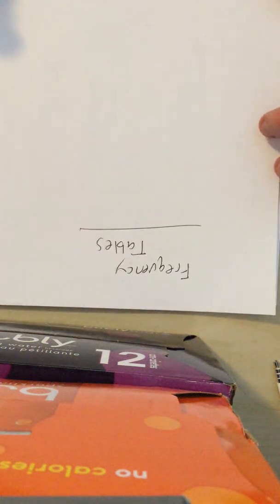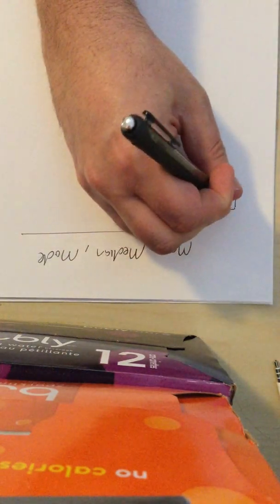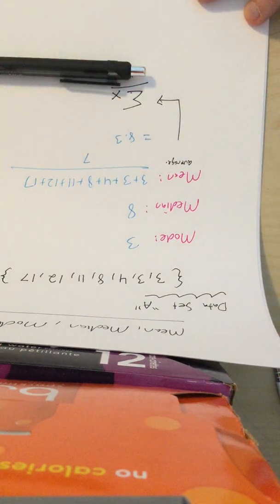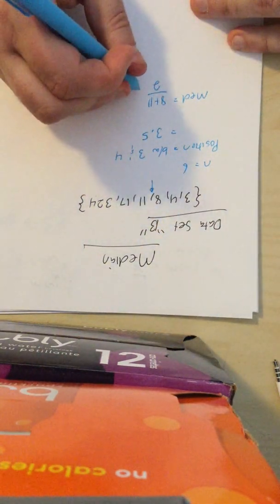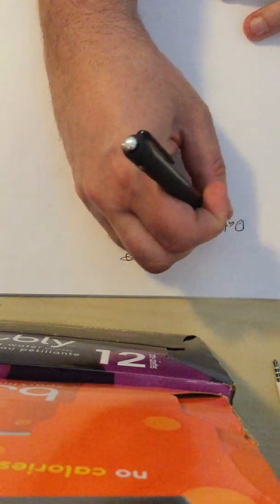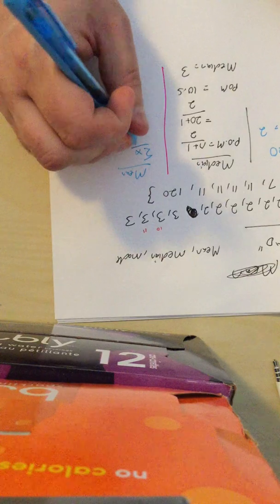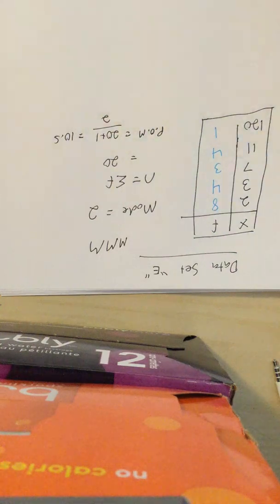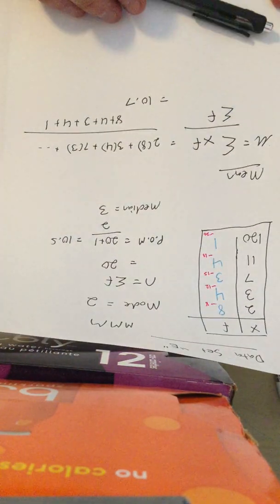Mean median mode part 1 ( and frequency tables)